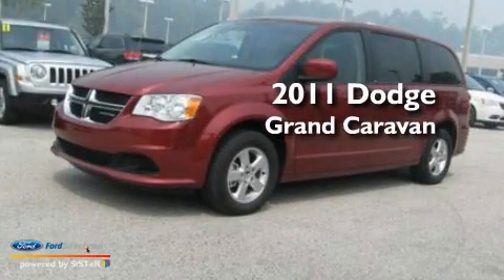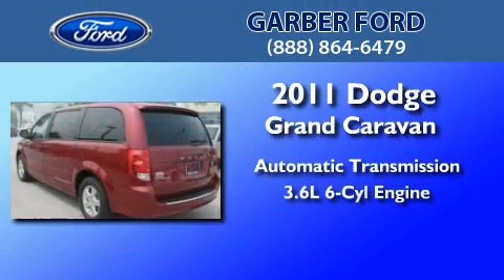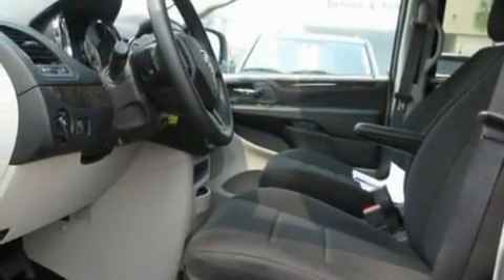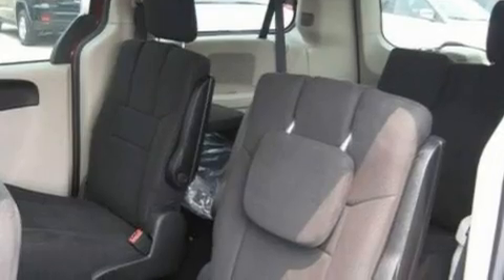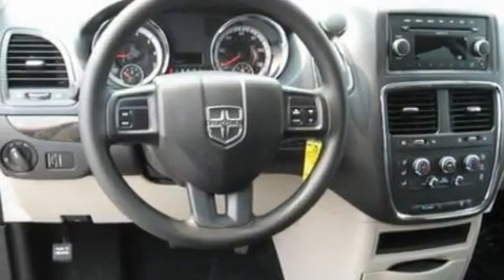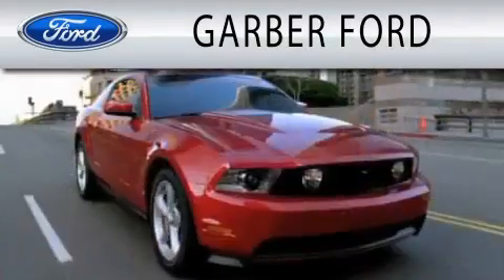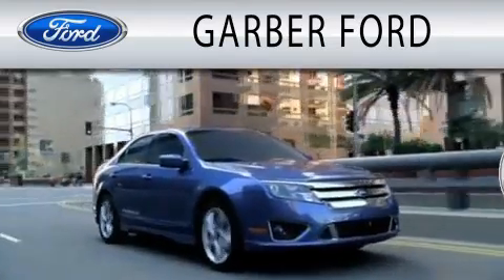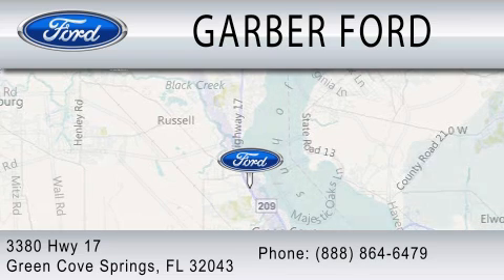2011 DODGE GRAND CARAVAN FL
Year : 2011
 Make : DODGE
 Model : GRAND CARAVAN
 Engine : 3.6L V6
 Trans . : AUTO
 Exterior : DEEP CHERRY RED CRYSTAL

 Interior : GREYSTONE
 Stock : BR715705